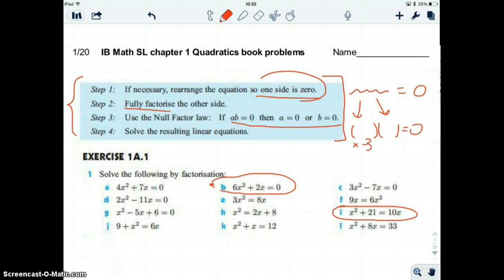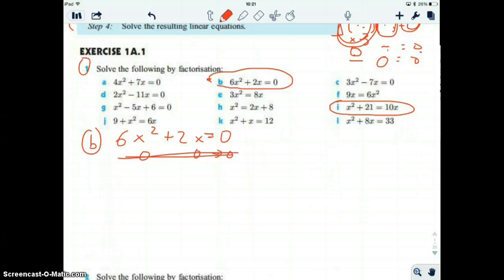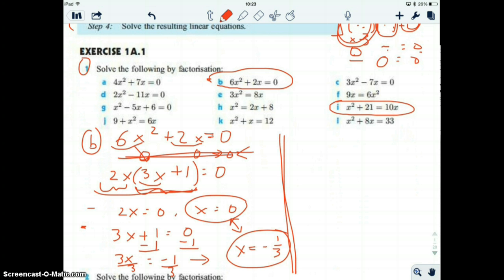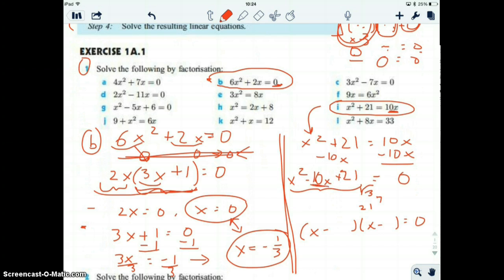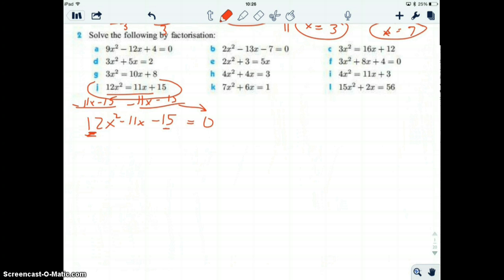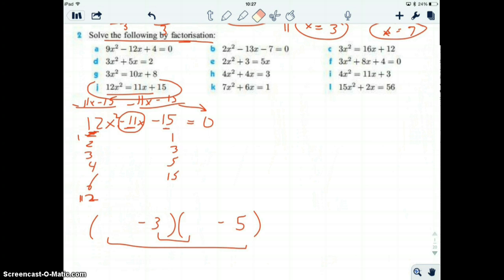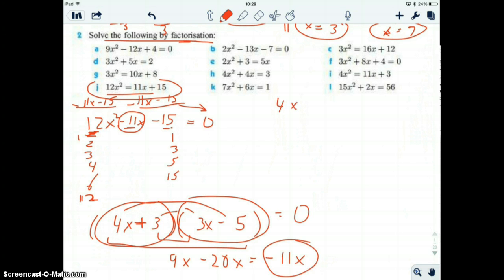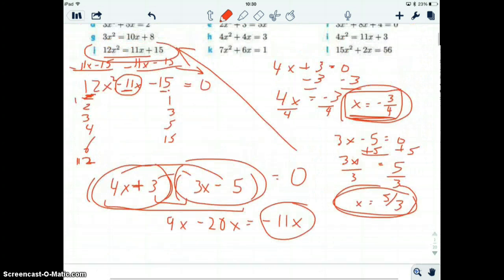MathSL quadratics p1: slow motion 1A.1 1b, 1i, 2j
solve for x using factorization (example with a=0, and example with a not zero.)